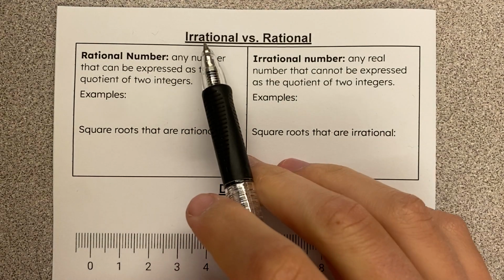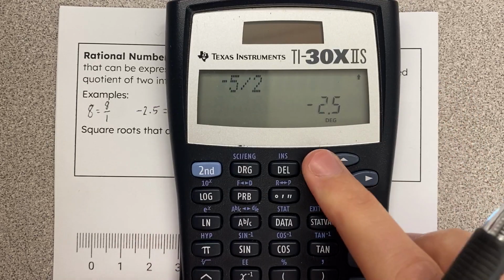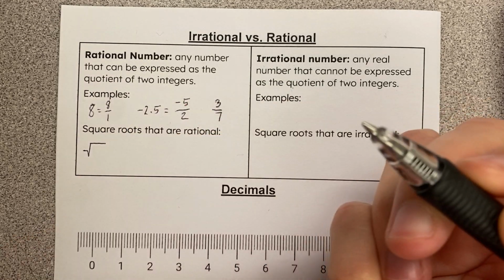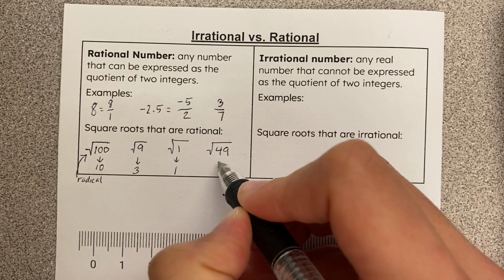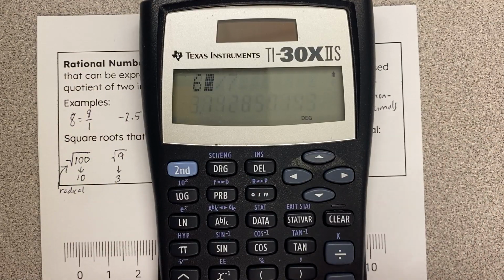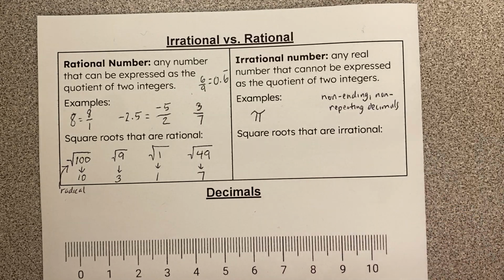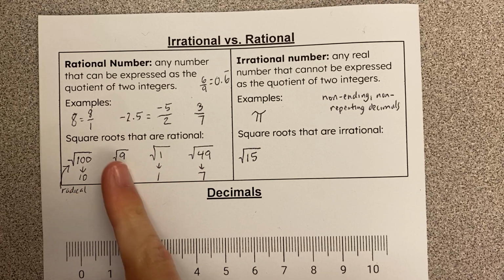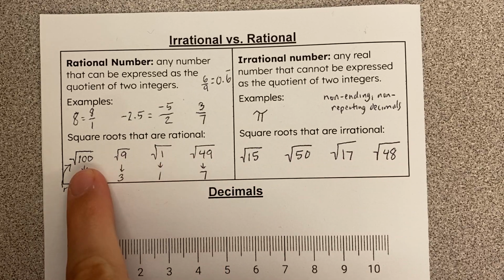#1: Rational vs Irrational